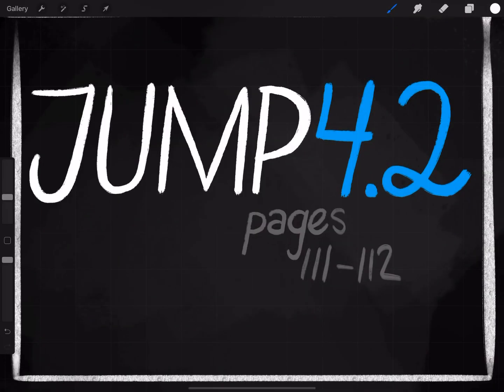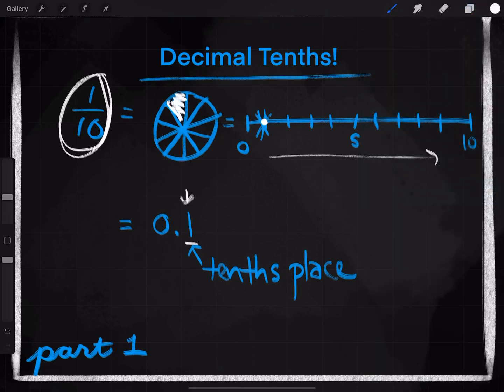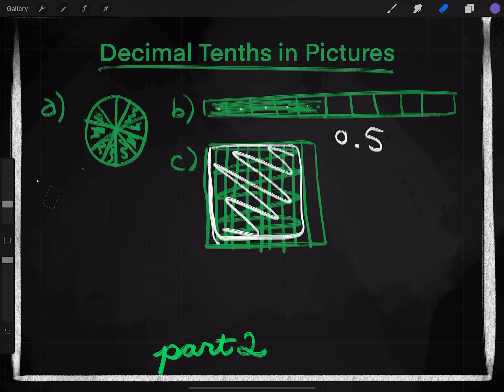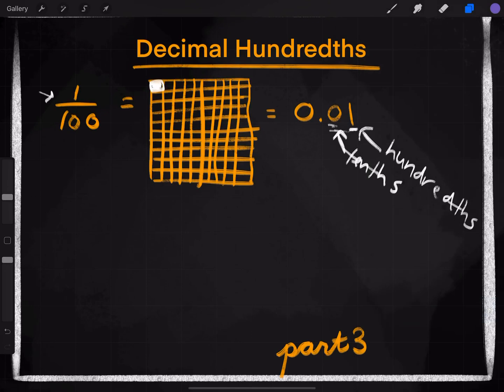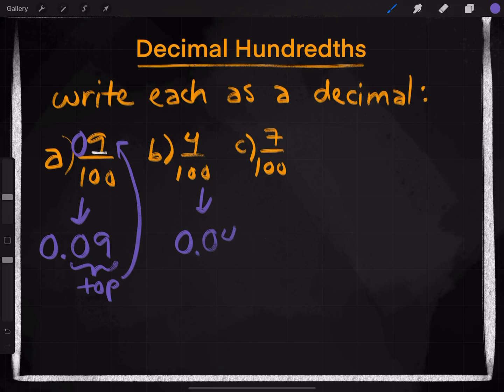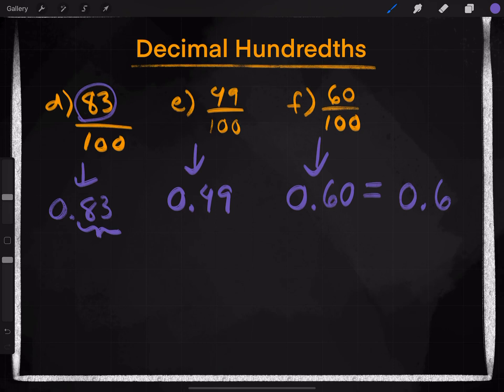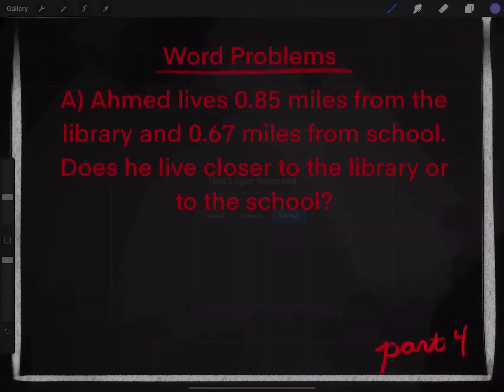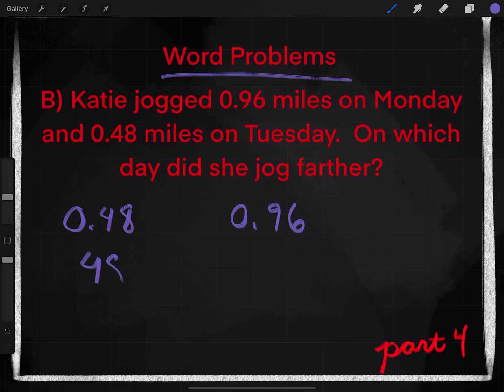JUMP 4.2 pages 111-112